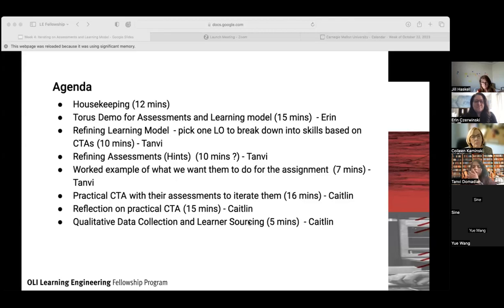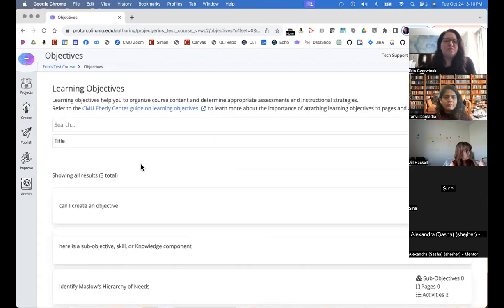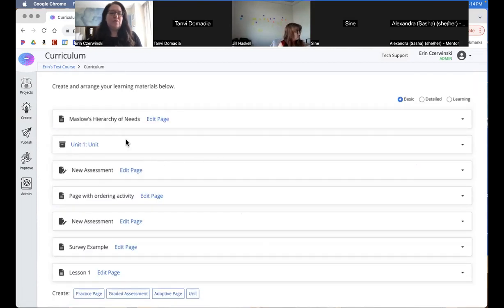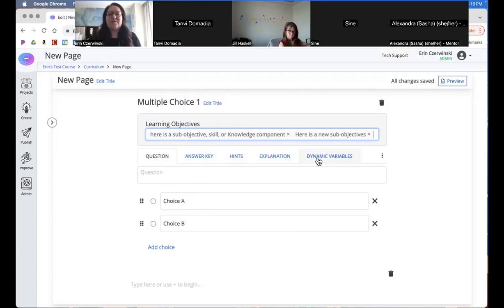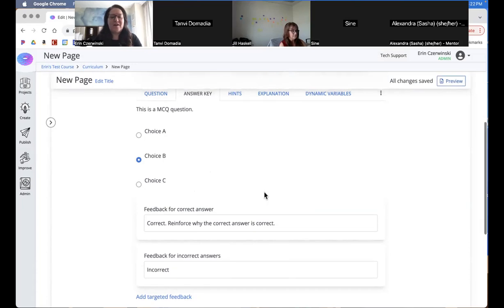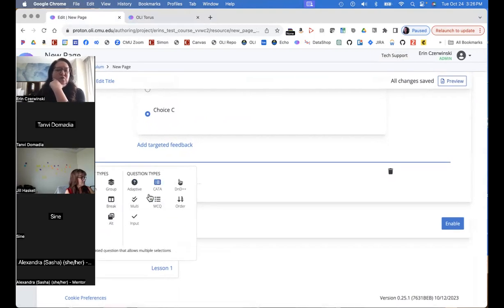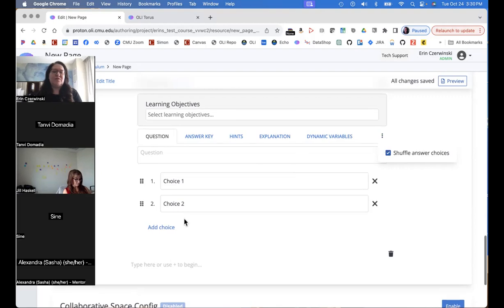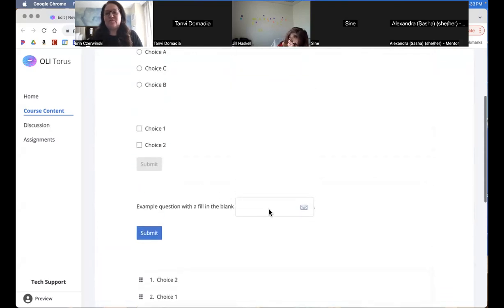Learning Engineering Fellowship Program 10-24-23